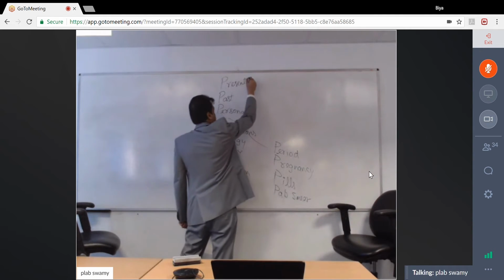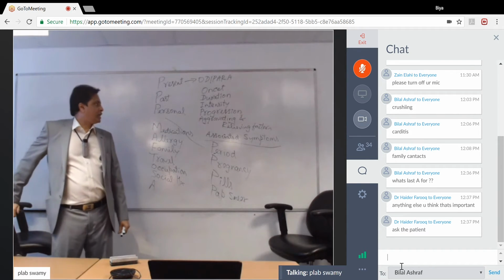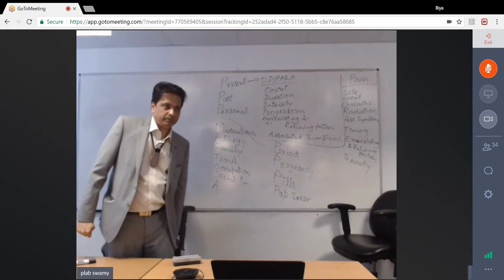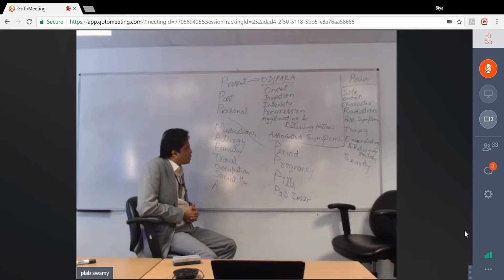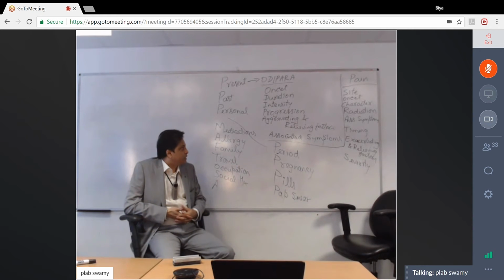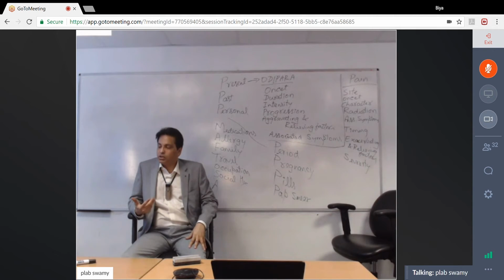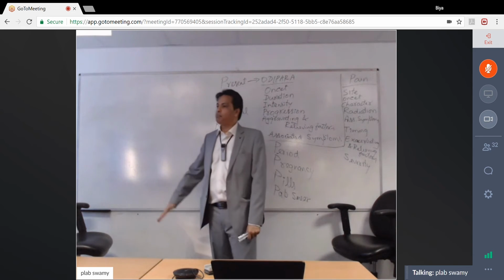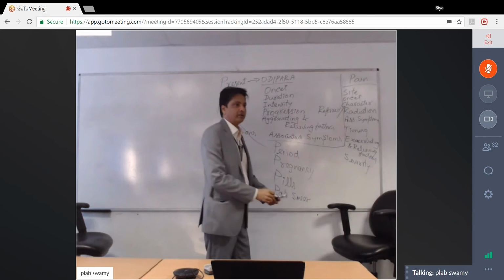Day 2 GoToMeeting Google Chrome 05 01 2018 12 00 43